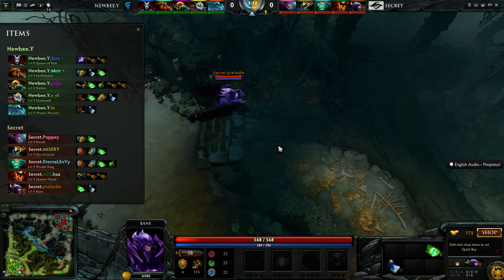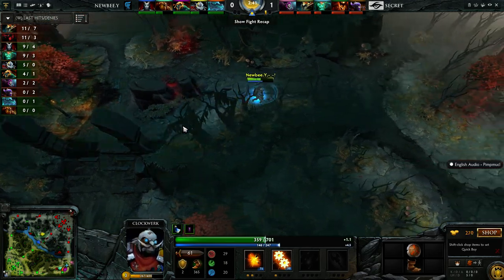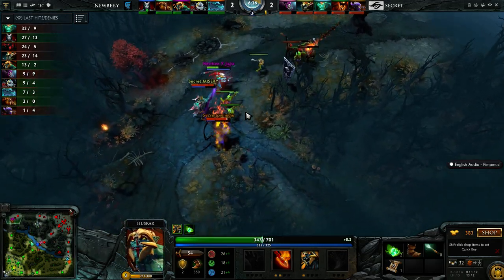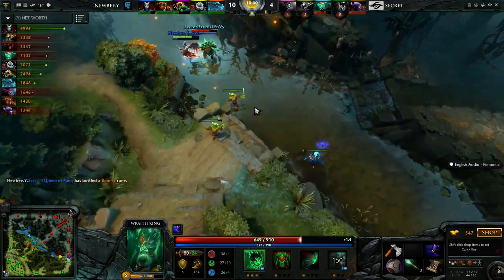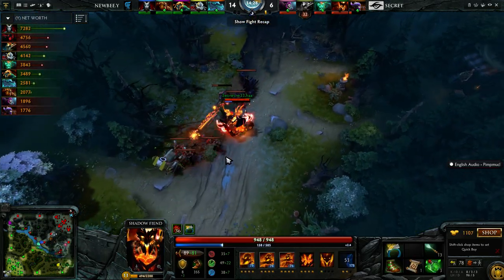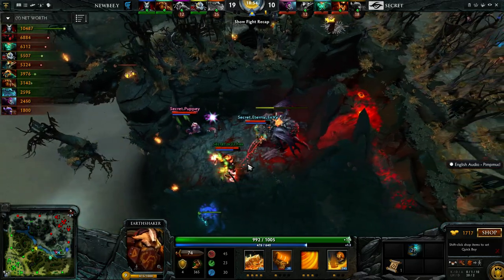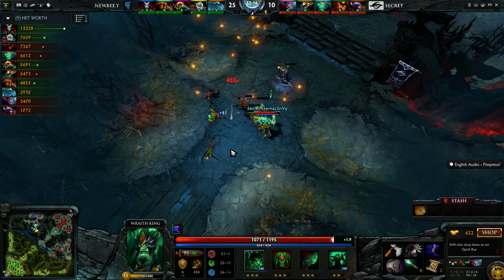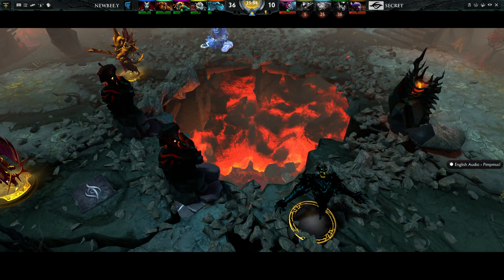Frankfurt Major Group stage Newbee.Y vs Team Secret game 2